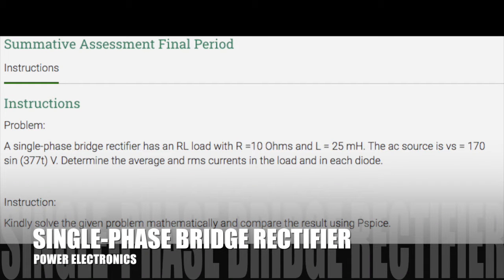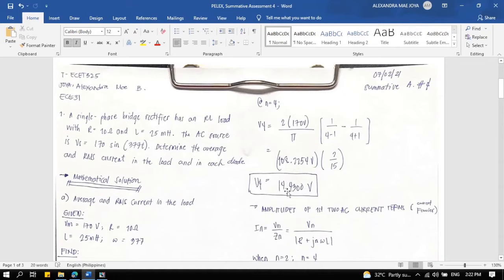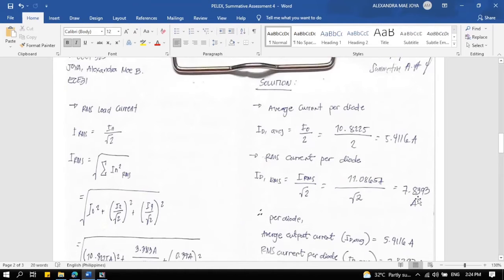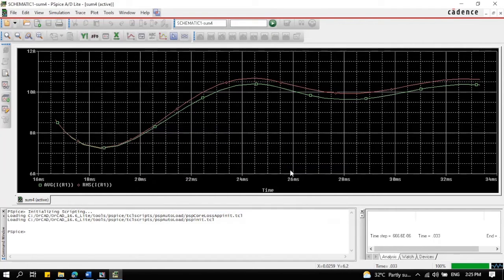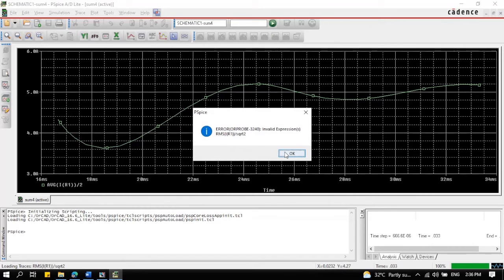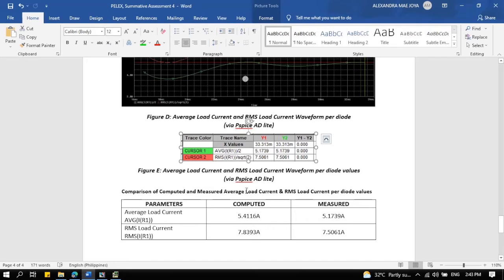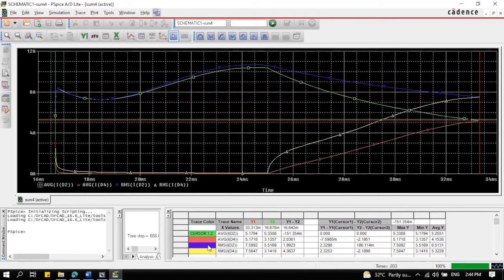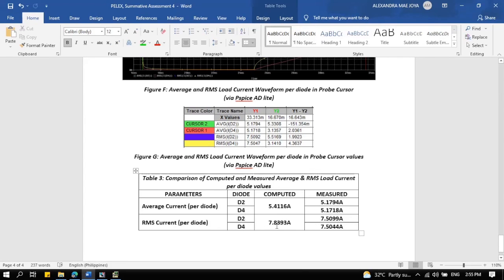Power Electronics | Summative Assessment 4 | Single -Phase Bridge Rectifier Circuit with RL-Load